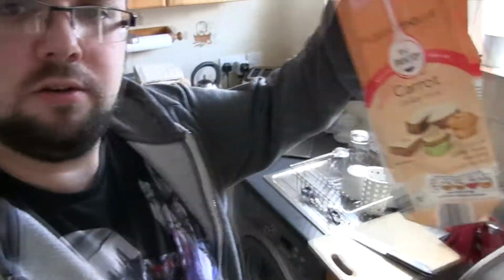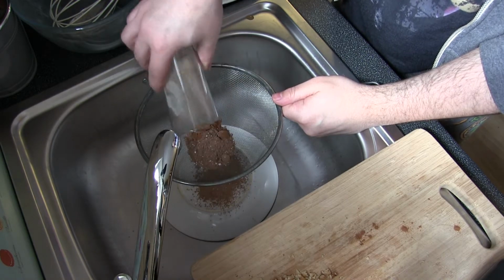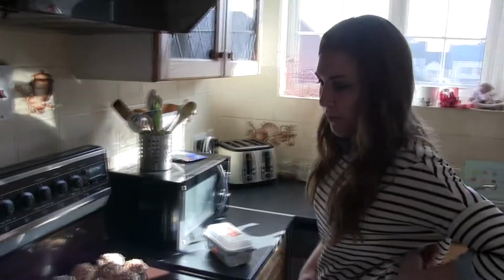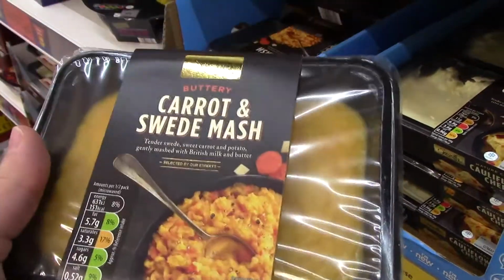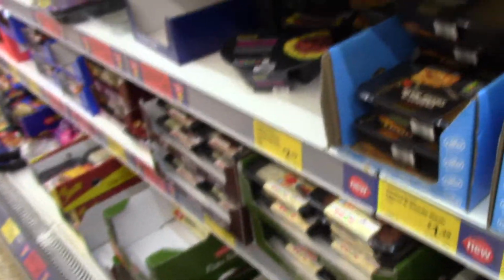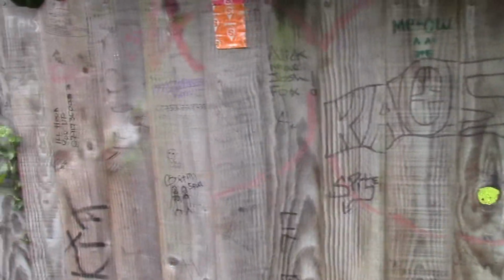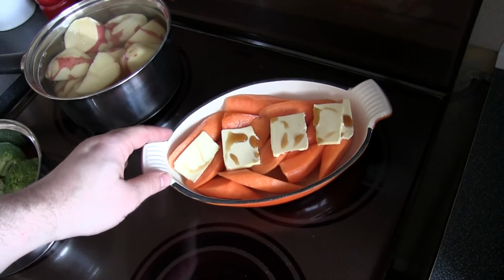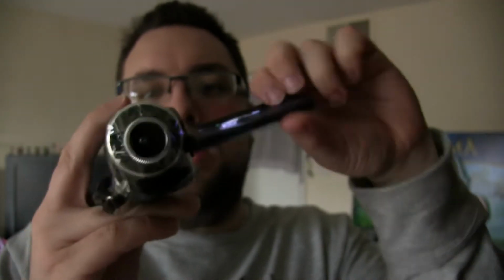Long Weekend VLOG Part 2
The long weekend continued and ended! I made cakes, I tidied my room, I even reviewed food in this VLOG.